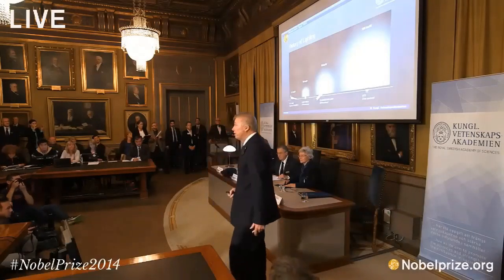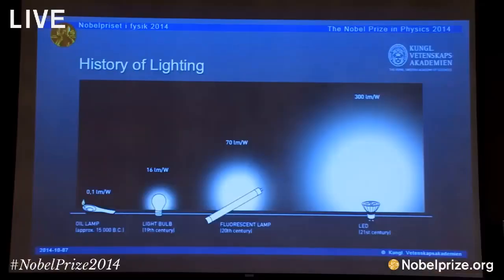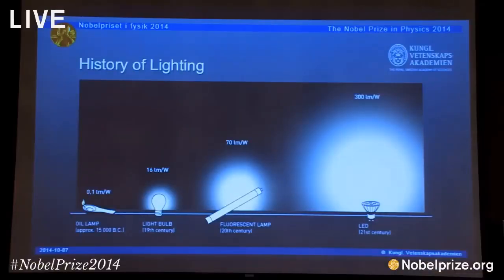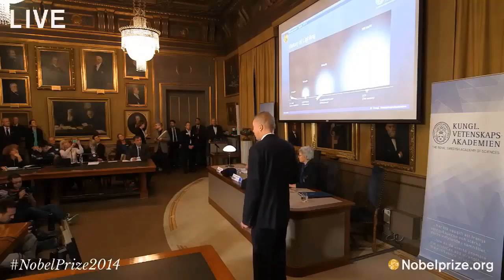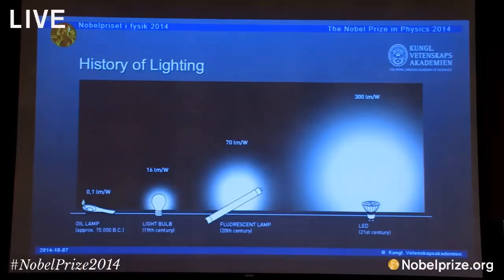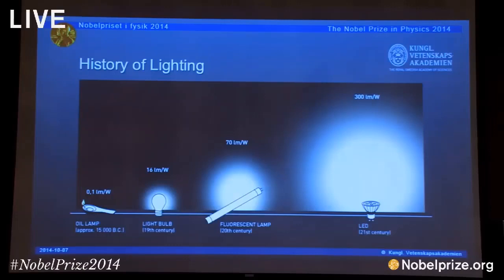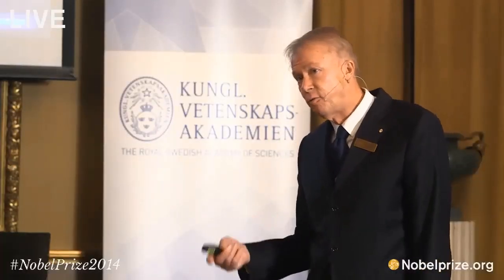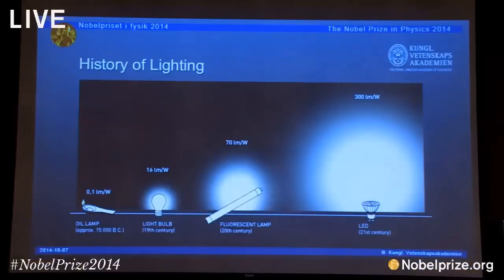Nobel Prize for Physics 2014: On the history of lighting